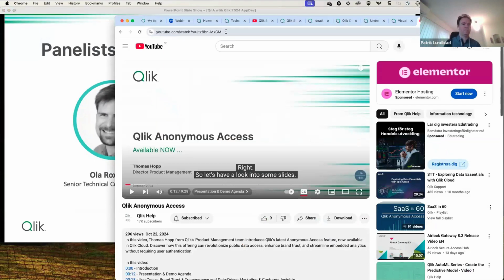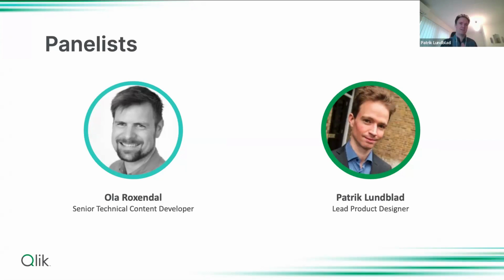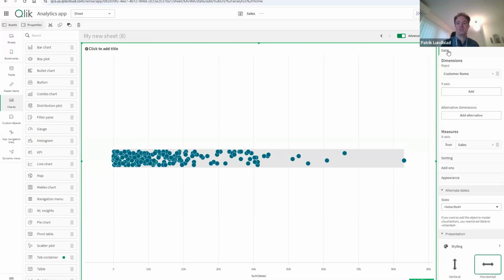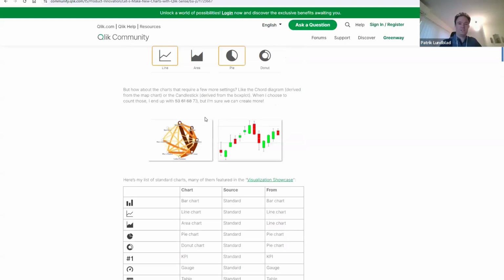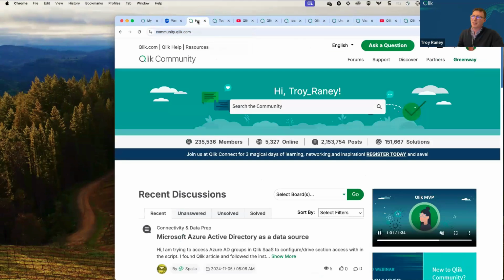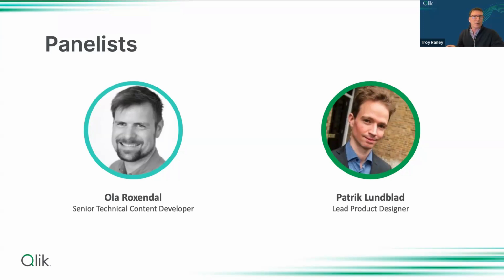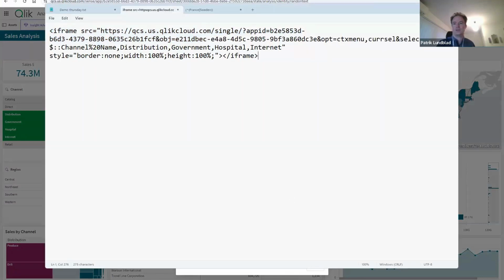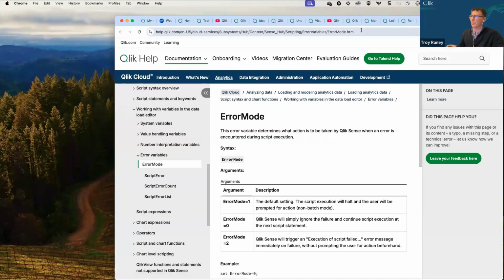Q&A with Qlik: Analytics App Development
Join Qlik Support's office-hours, recorded live, where our experts answer your questions and give more insight on Analytics App Development.

00:00 - Intro
01:16 - How to troubleshoot expressions that affect performance?
02:15 - How to troubleshoot corrupt direct query time formats?
03:32 - How does Anonymous Access work with IdP?
04:41 - What are the latest features of Qlik Cloud?
07:44 - Can we develop themes like in Sense?
09:23 - When will the nav bar be available in Qlik Sense on-prem?
09:55 - Can the Cloud session timeout setting be changed?
11:11 - Can an app be opened in different tabs with different selections?
14:09 - What chart for showing a timeline with parallel timelines?
15:06 - How to entitle Analyzer Capacity by default?
16:24 - What chart for density distributions?
19:39 - Entitlement Management details
20:11 - When will new features be release for Qlik Sense on Windows?
21:04 - How to adjust existing Reload permissions for Sense on Windows?
22:24 - Any plans for adding Gantt chart as an available chart type?
23:01 - Can charts in a layout container be full screen?
24:20 - How to avoid synthetic keys?
25:57 - Can a table be stored in a SharePoint folder?
28:53 - Can triggers be set based on selections made?
30:31 - How to build expression so that dates are not filtered out?
32:41 - Are there any planned changes with how Apply Map works?
34:37 - How to embed videos in apps?
36:04 - Can images be displayed via URL in apps?
37:13 - How to modify the date format in an app?
38:48 - Can web pages be embedded in an app?
39:41 - Are mapping indicators still required?
40:05 - Can a parent file attribute be seen when loading an XML file?
41:05 - How to connect to Python script in Cloud?
42:06 - Our expression is creating locking issues, suggestions?
43:31 - Can a 3D warehouse model be used in Qlik Sense?
44:27 - Can tenant "home" pages be customized with logos?
45:10 - Will App Automation connectors use the Data Gateway?
46:17 - How to restrict data based on the user?
47:13 - How to possibly rebrand an OEM tenant
47:44 - How to automatically trigger a reload after a failure?
49:12 - What is a Technical Preview?
50:27 - Can Chat GPT be integrated with Qlik Sense?
51:47 - How to apply a them to a mashup?
53:27 - Can the sorting for dimensions and measures in a pivot table be reorganized?
54:22 - Can the column names reflect the app names in the monitoring apps?